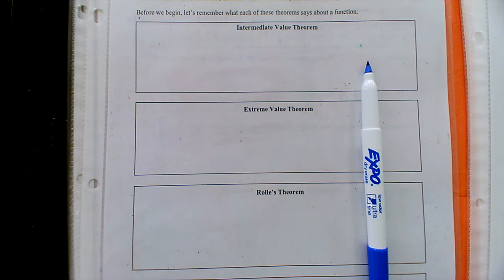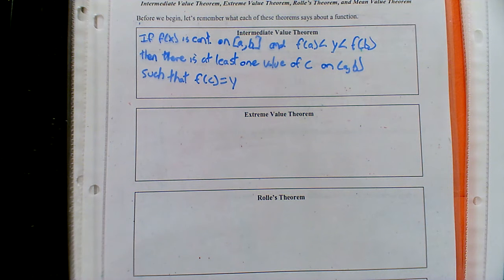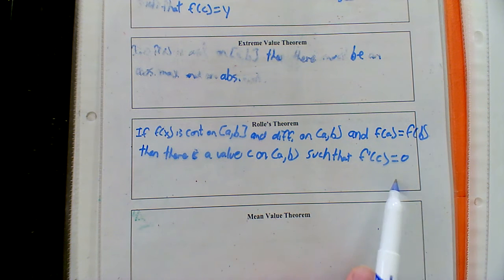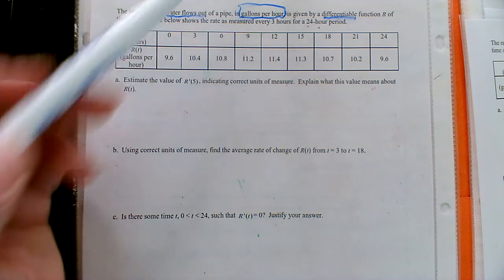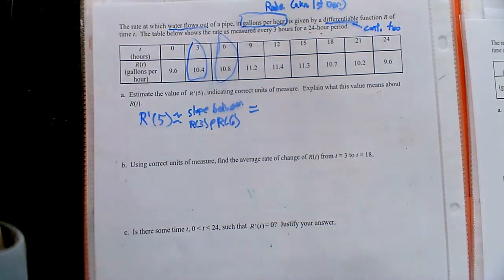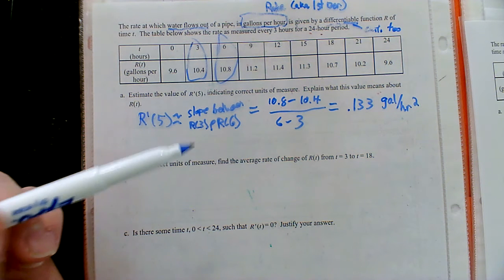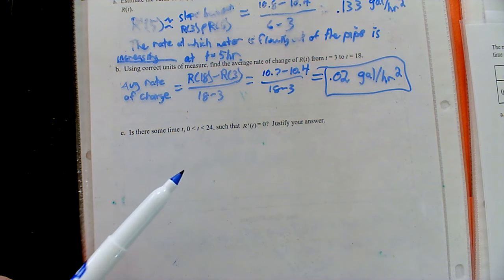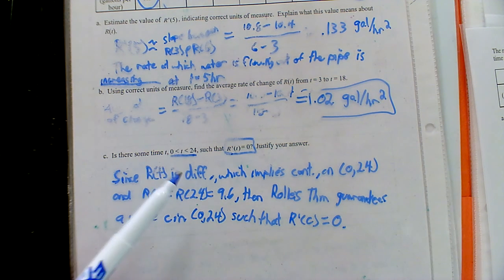Pg. 279 - 280